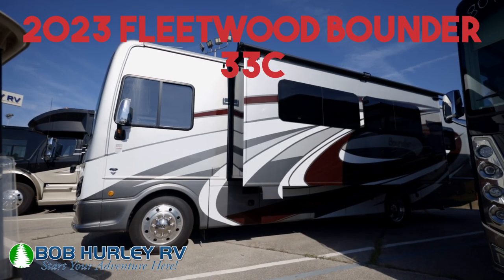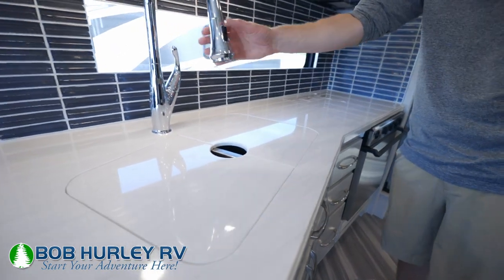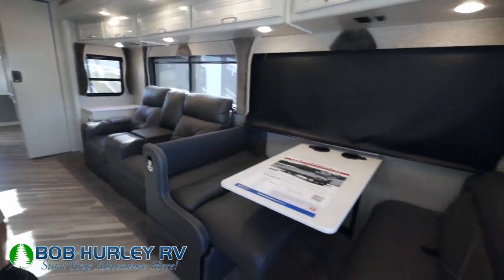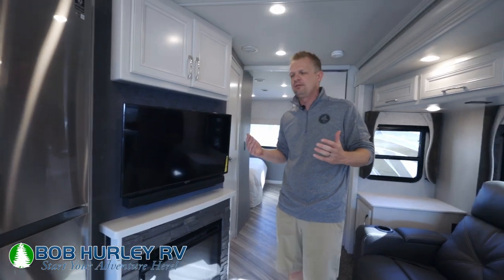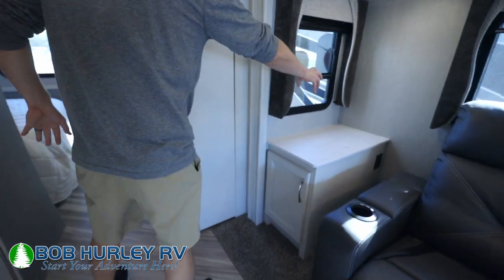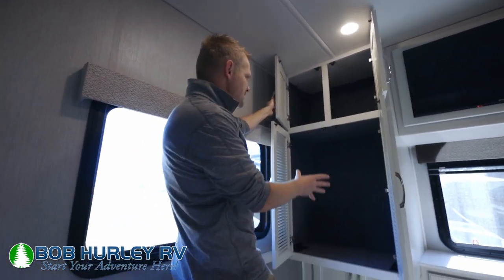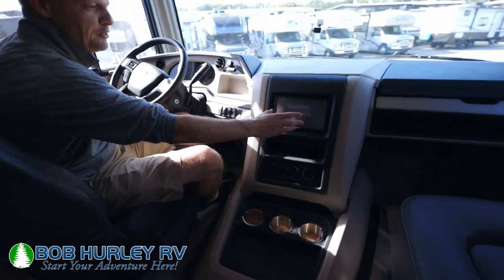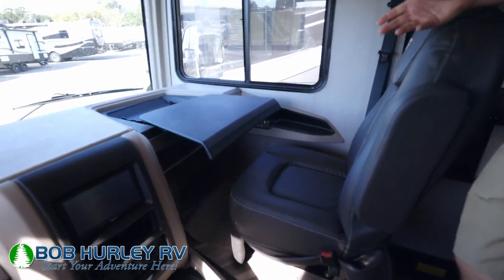2023 Fleetwood Bounder 33C - Bob Hurley RV - Tulsa OK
Looking for an RV? The new 2023 Fleetwood Bounder 33C could be the perfect choice for you! This video provides a detailed review of the features and benefits of this amazing RV, so that you can decide if it's the right fit for your needs.

Bob Hurley RV is the place to go for all your RV needs in the Tulsa area. We carry a large selection of new and pre-owned RVs, so you're sure to find the perfect one for your needs. Our friendly and experienced sales, financing, service, and parts departments are ready to assist you at every step of the process, from choosing your RV to ongoing maintenance and customization. At Bob Hurley RV, we value the opportunity to create a long-term relationship with our customers, and we do that by making sure to exceed your expectations. Stop by today and see what we can do for you!